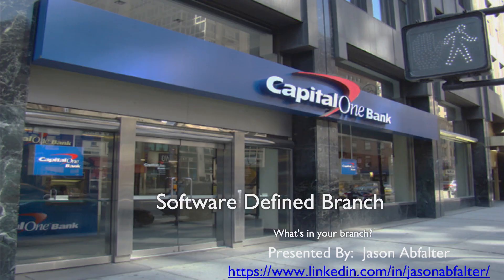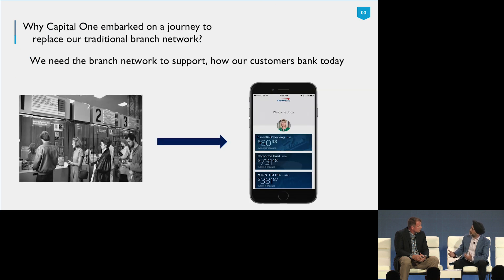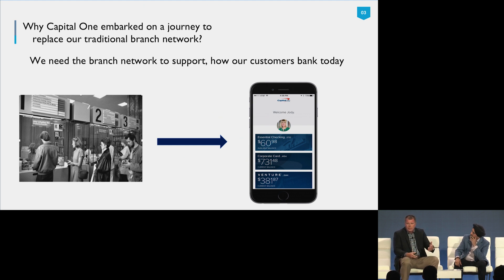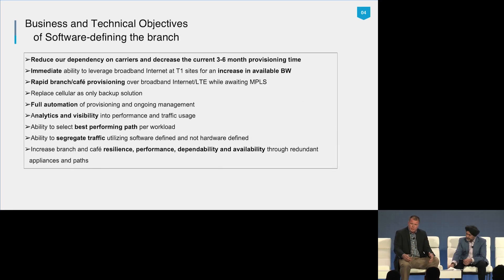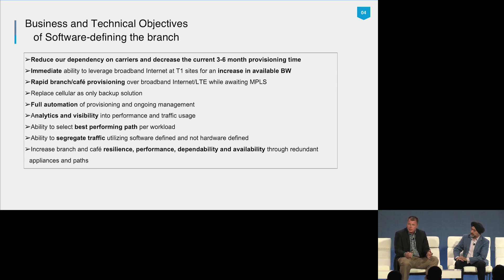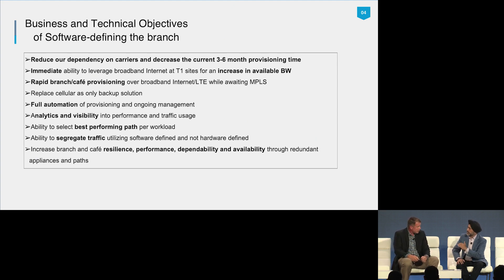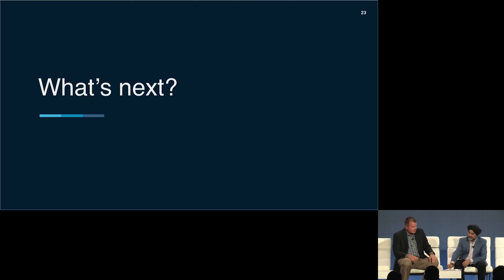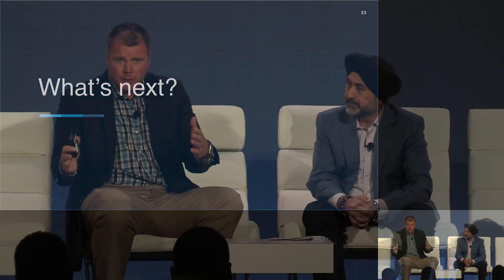Versa | Luncheon Partnership Session | ONUG Fall 2017 from ONUG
Digital transformation and hybrid multi-cloud need a truly software-defined architecture for the edge and the WAN. Delivering new digital and cloud-driven in-branch services, Capital One needed a new approach to ensure a secure and better experience for the services they provide to their customers. Watch Jason Abfalter, Technology Director at Capital One, and Kelly Ahuja, President and CEO of Versa Networks, discuss how Capital One’s digital transformation journey has been driven by software-defining the branch with the Versa Cloud IP Platform.